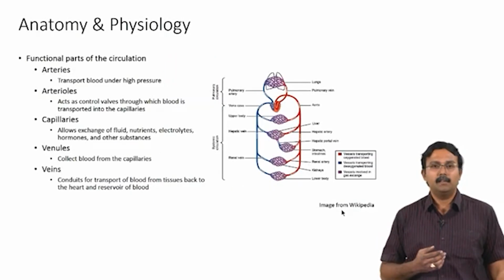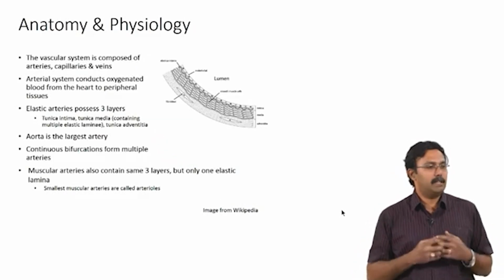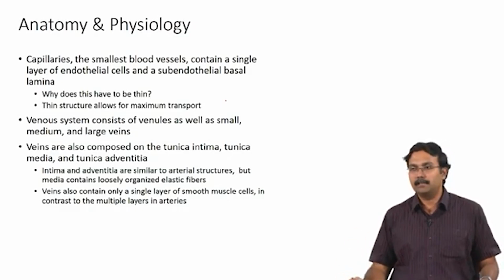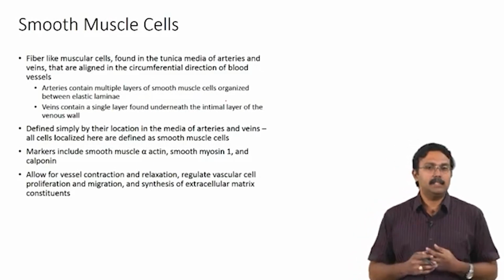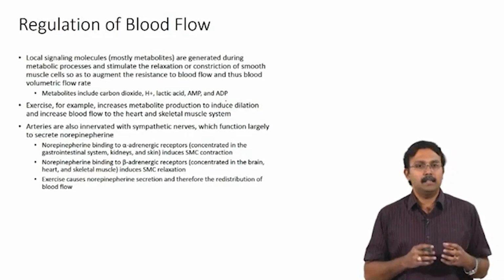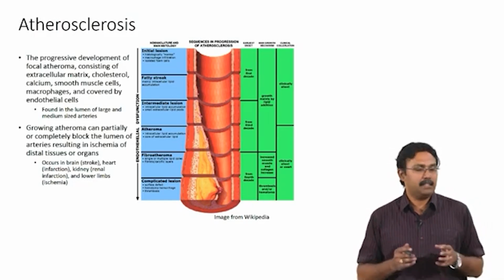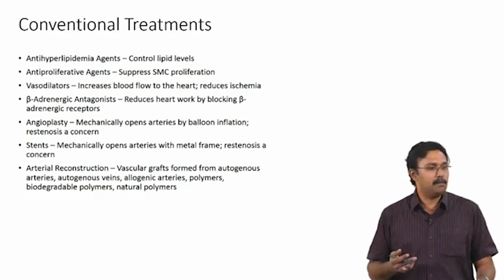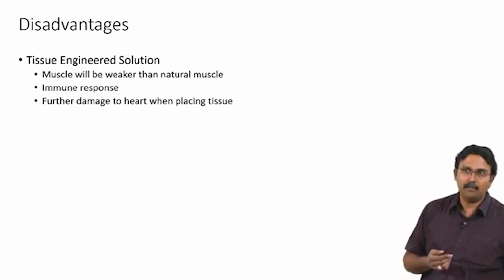Vascular Tissue Engineering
Subject :Biotechnology
Course : Tissue Engineering